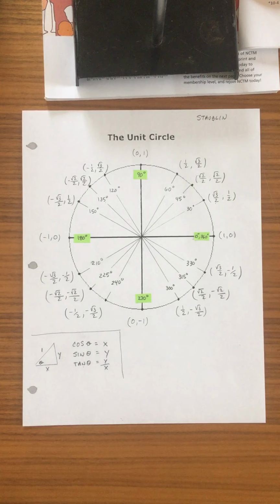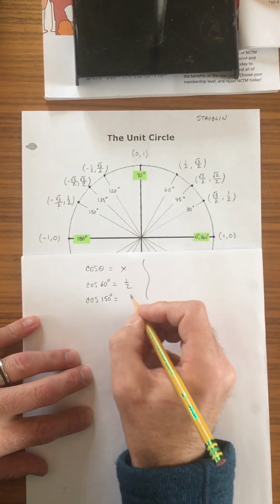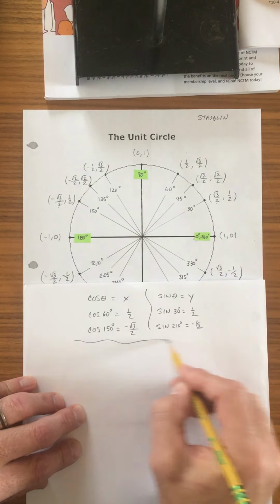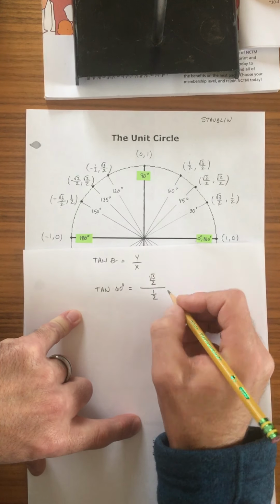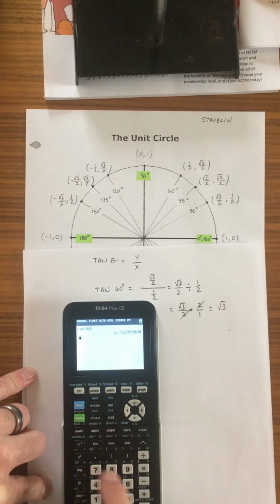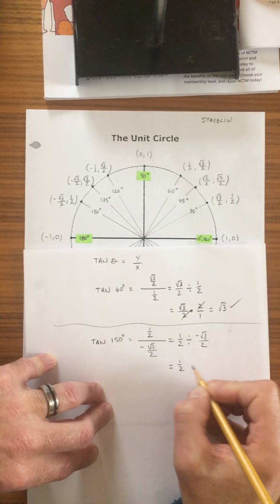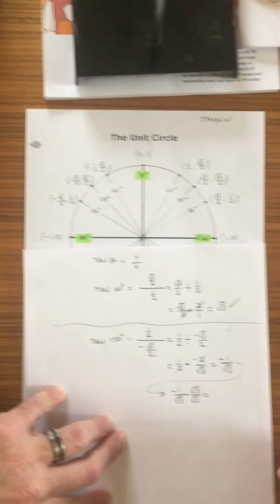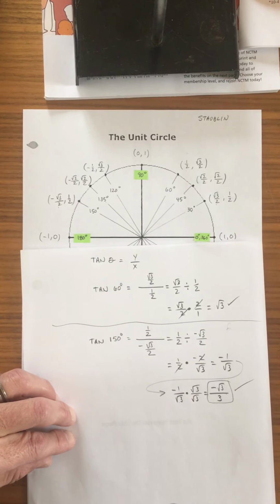How Unit Circle and Sine/Cosine/Tangent are Related (part 3)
Algebra II. How Unit Circle and Sine/Cosine/Tangent are Related (part 3)